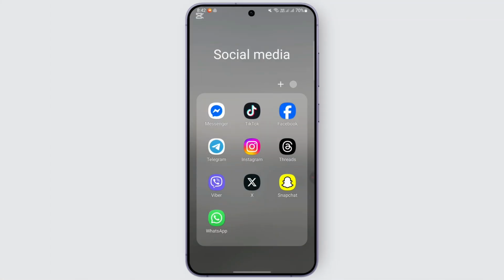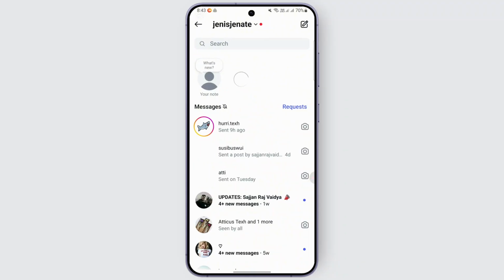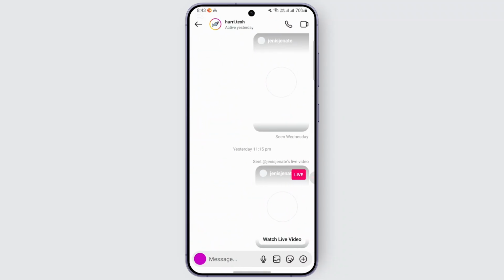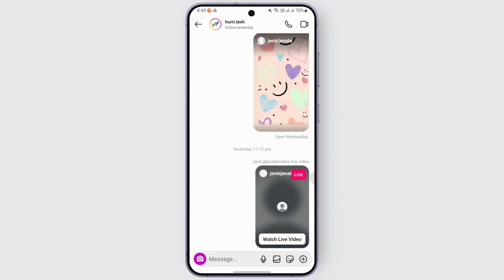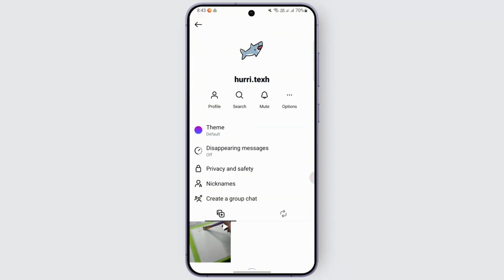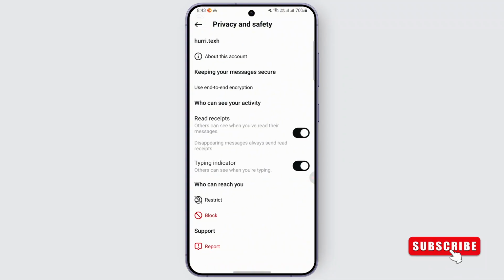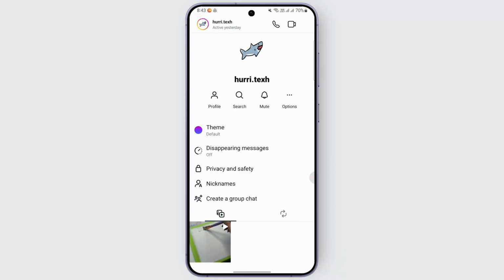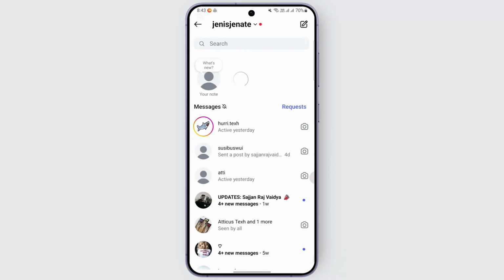How to Turn on Typing Indicator on Instagram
Want to know how to turn on the typing indicator on Instagram? This video will guide you through the steps to enable the typing indicator for your DMs. If you’re asking, "How do I get the typing indicator on Instagram?" or need help with setting it up, this tutorial has you covered. Learn the simple process to let your friends know when you're typing a message on Instagram. Watch now to get the typing indicator working on your account today!

Timestamps:
00:00 How to Turn on Typing Indicator on Instagram
00:10 Enable Typing Indicator for Instagram DMs